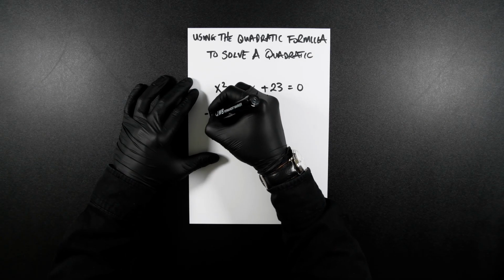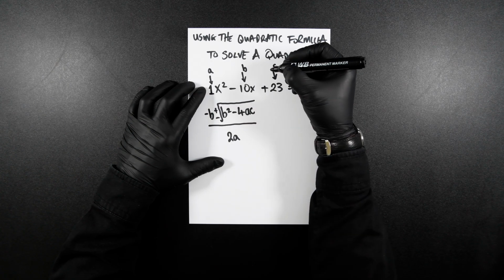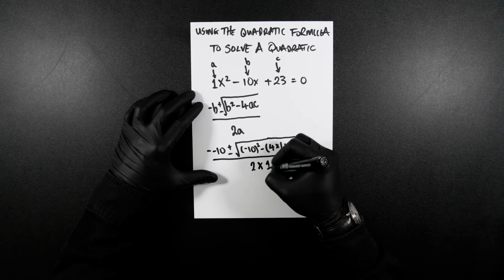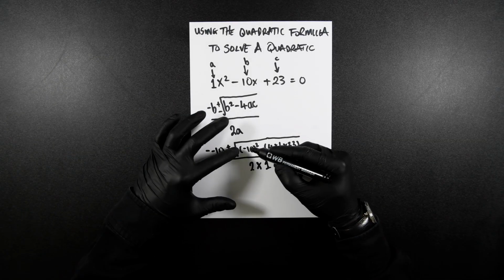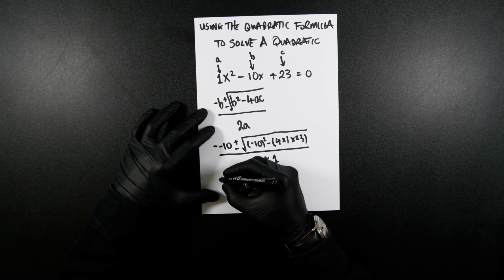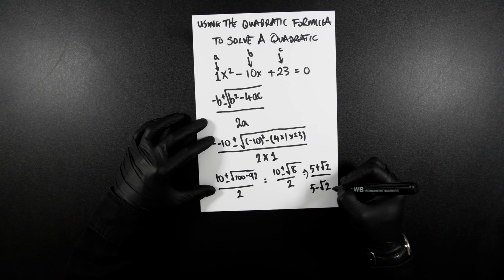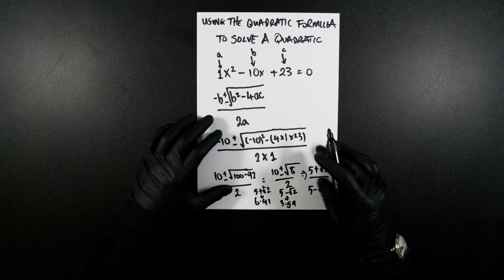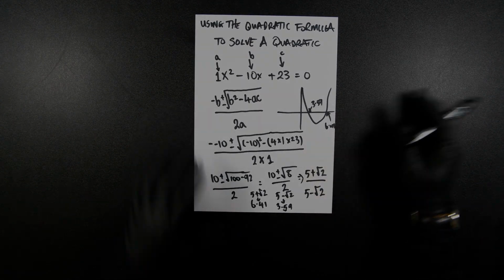How to Use the Quadratic Formula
First time seeing that nasty -b plus minus thing? I remember the first time I saw it and thought I was hallucinating but I promise it's a real cheat code. Just make sure to keep an eye on those brackets when you put it into a calculator.